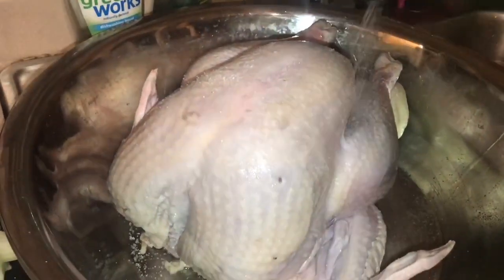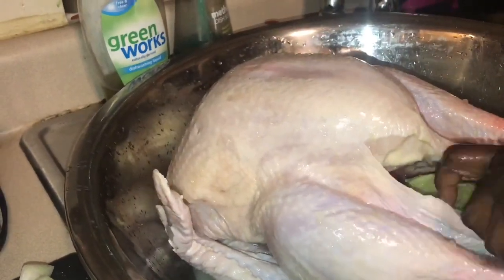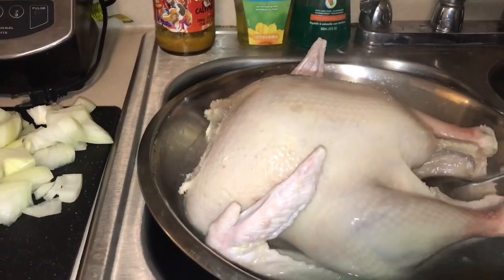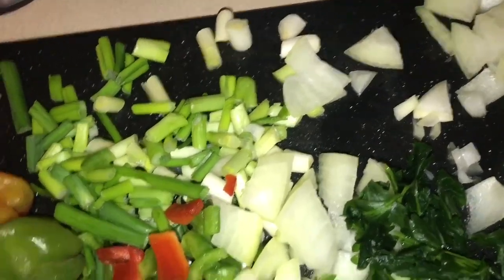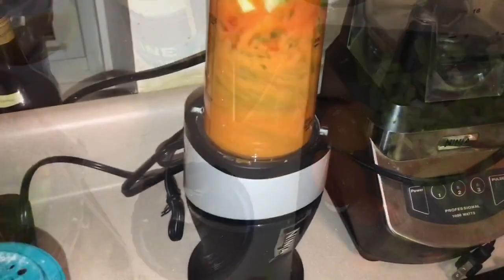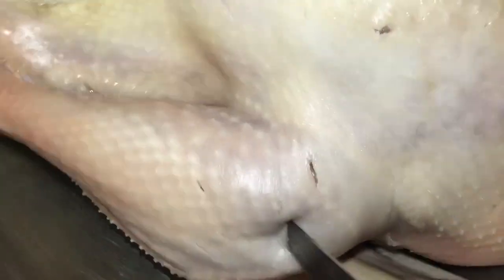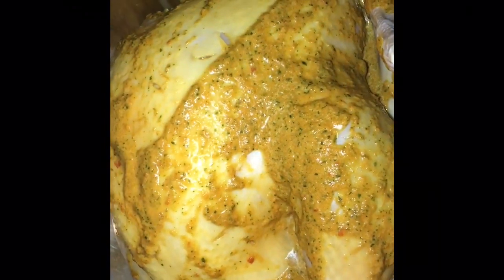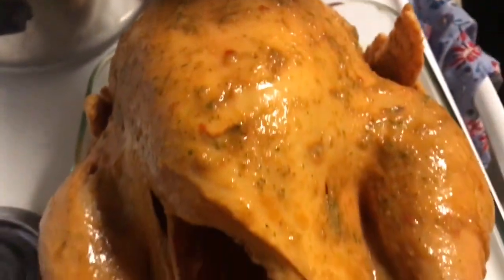Thanksgiving prep, clean and season turkey like a pro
Hey guys please follow my steps on how to clean and season your turkey like a pro. For this was recipe for your upcoming thanksgiving dinner.